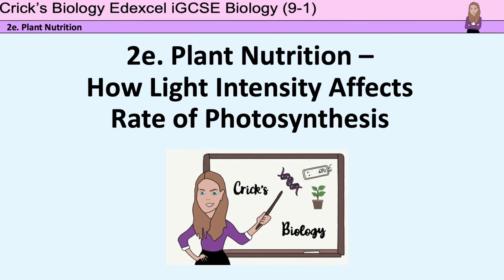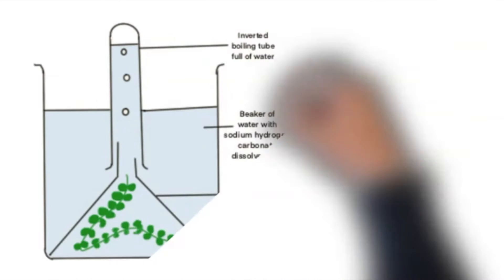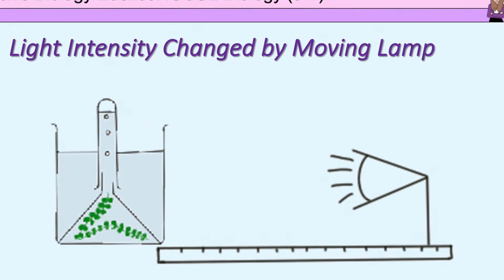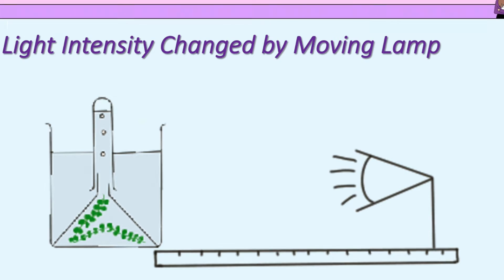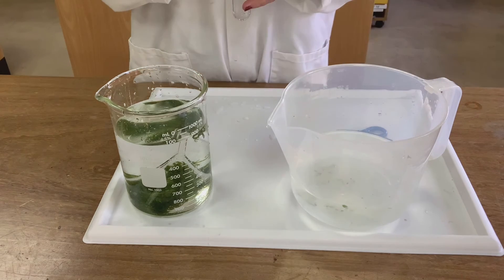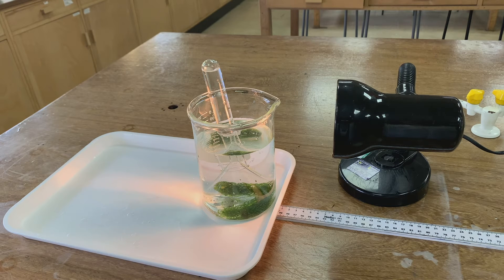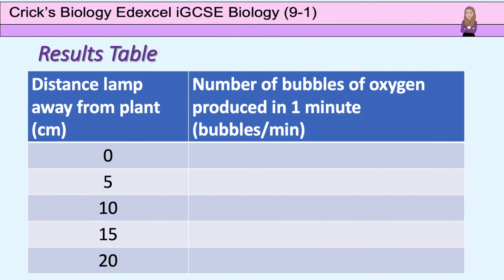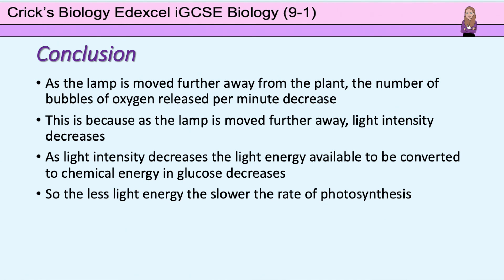Light intensity and rate of photosynthesis practical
Nutrition in Flowering Plants iGCSE Biology (9-1) Topic 2e
This lesson is on: The practical to investigate how light intensity affects the rate of photosynthesis by measuring the release of oxygen from an aquatic plant. It covers the theory behind the practical, the setting up of the practical, it allows the student to collect results during the lesson and then finishes with a conclusion.

I am a Head of Biology with 25 years of teaching experience. I am learning technology as I go along, trying to improve my online teaching for my pupils. I never thought I would end up doing YouTube videos, but seeming as I am recording lessons, as well as doing live lessons with my pupils, I thought I should try putting them onto YouTube to see if they could help other pupils and teachers too.